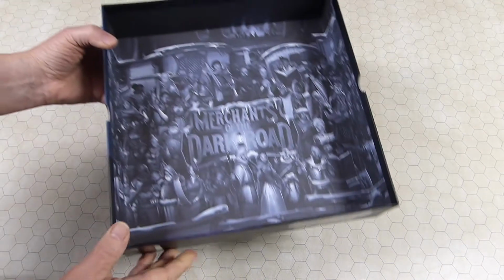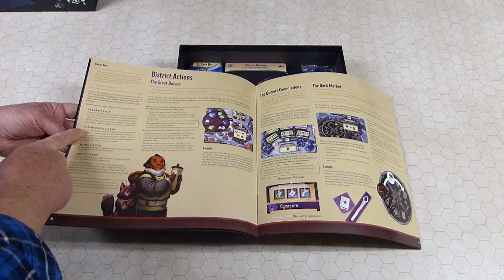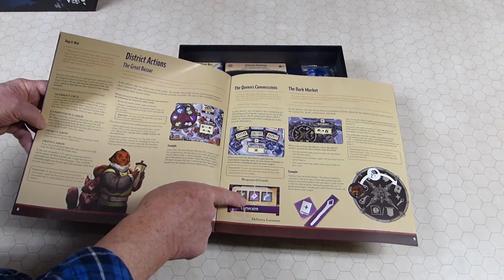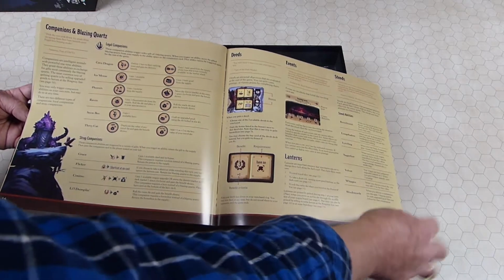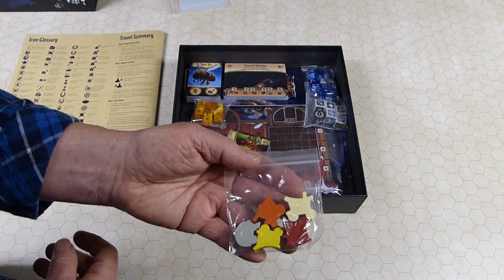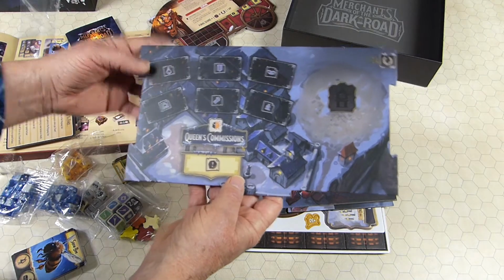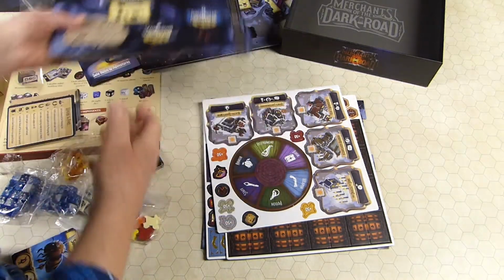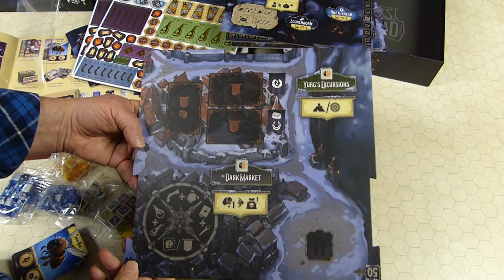Unboxing Merchants of the Dark Road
Unbox of Merchants of the Dark Road, a game designed by Brian Surhe and published by Elf Creek Games. This is an unbox of the retail edition.
The rule book is gone over so as to show how the game works.